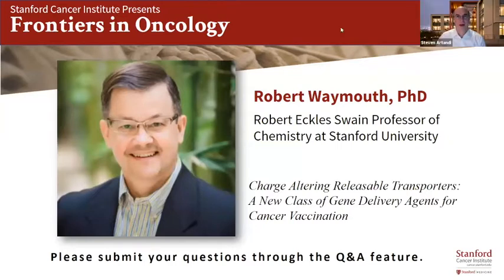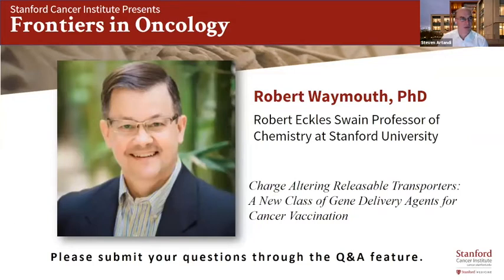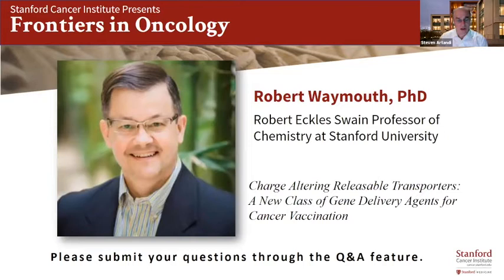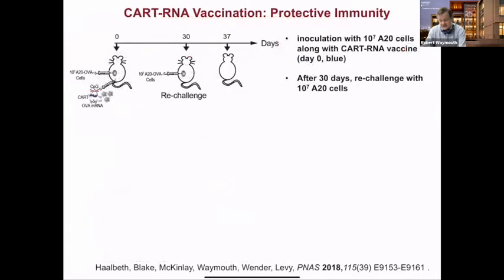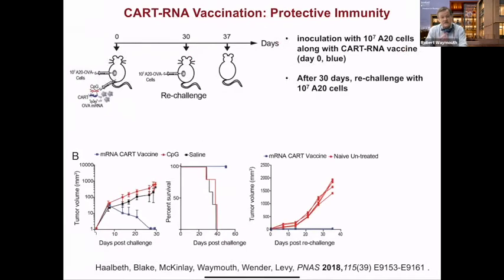Frontiers in Oncology: Robert Waymouth, PhD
"Charge Altering Releasable Transporters: A New Class of Gene Delivery Agents for Cancer⁣⁣," presented by Robert Waymouth, PhD. Dr. Waymouth is the Robert Eckles Swain Professor of Chemistry at Stanford University. He was a postdoctoral fellow with the late Professor Piero Pino at the ETH in Zurich in 1987 and joined the faculty at Stanford as an Assistant Professor in 1988.

0:00 Introduction
2:18 Charge-Altering Releasable Transporters: A New Class of Gene Delivery Agents for Cancer Vaccination
3:46 Functional Dynamic Materials for Gene Delivery Some Problems Require a Multidisciplinary Approach
4:46 Delivery of Messenger RNA: Untapped Therapeutic Potenti
11:11 Therapeutic delivery of mRNA
12:07 Organocatalytic ROP of Morpholinones
12:57 Degradable Polycations: Synthesis and Mechanism
15:04 Degradable Polycations: A Mechanism of mRNA Release
16:54 To Express mRNA, mRNA Must Escape Endosome
18:18 Degradation: Selectivity for DKP
18:55 Degradation: Influence of Structure
21:48 Transfection of Lymphocytes
22:34 Combinatorial Screen: Influence of Lipids
24:44 Cell Selectivity as a function of CART Structure: Al-Guided Hypothesis Generation & Reinforcement
25:58 Expression of Chimeric Antigen Receptors in NK Cells: Phenotypic Manipulation of NK Cells for Cancer Immunotherapy
27:31 mRNA expression is effective via multiple routes of administration in vivo
34:03 Intratumoral cancer therapy (2)
36:27 CART-mRNA intratumoral delivery of mRNA encoding immunomodulatory agents In situ THERAPY TRAINING OUR OWN SYNTHETIC MACHINERY TO GENERATE THERAPIES
50:29 Stanford Cancer Institute Presents Frontiers in Oncology